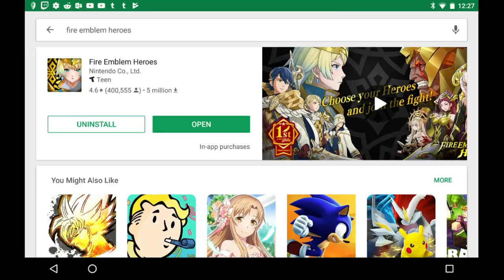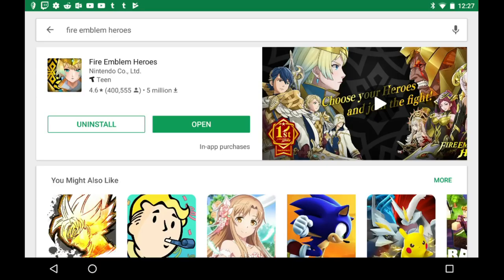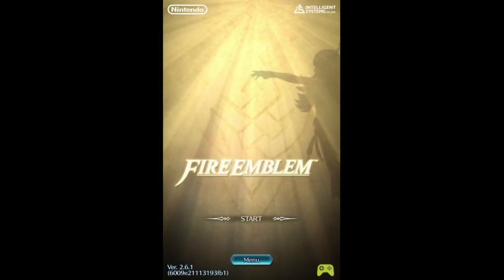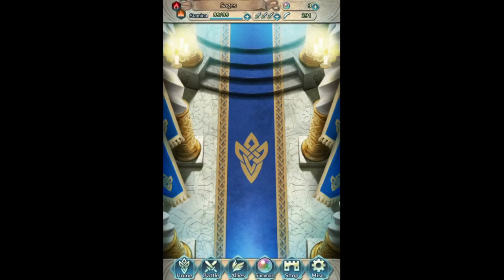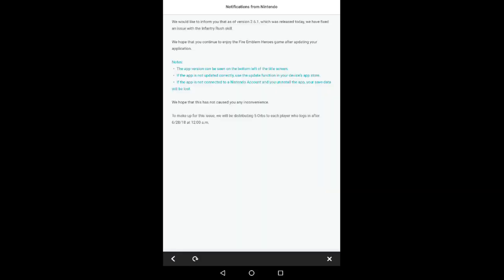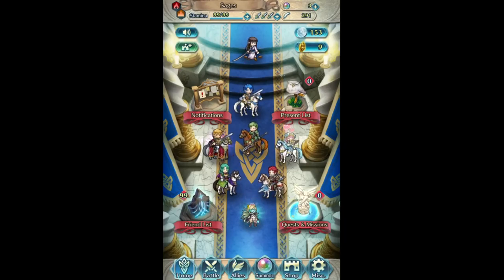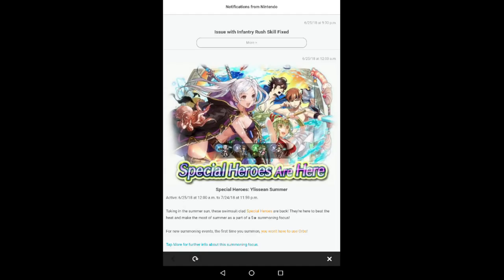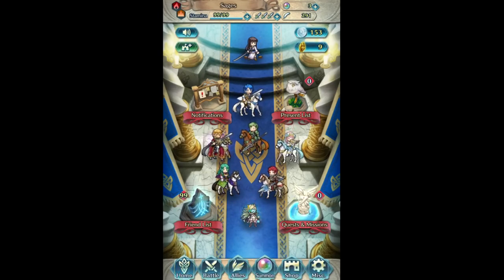Well, 2.6.1 is out and your compensation is coming.